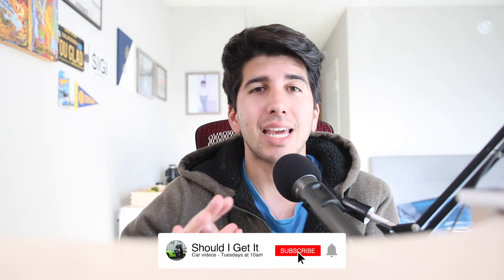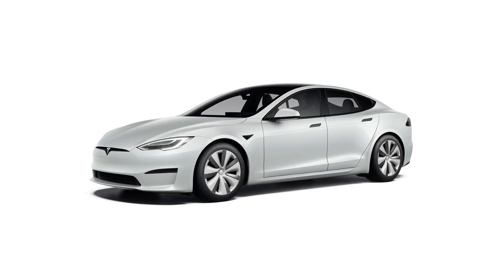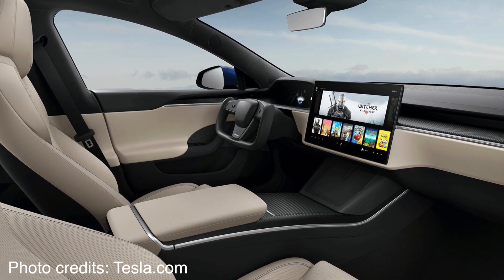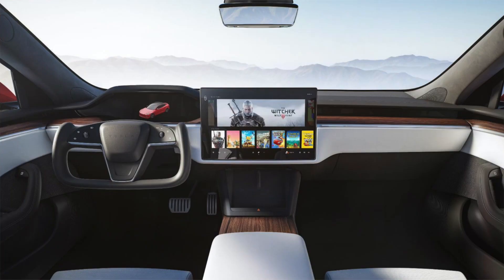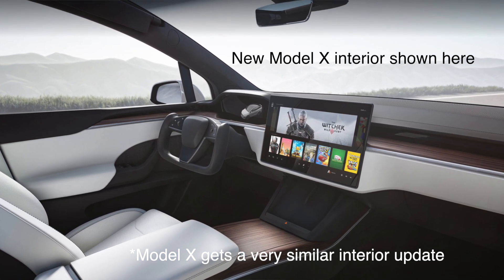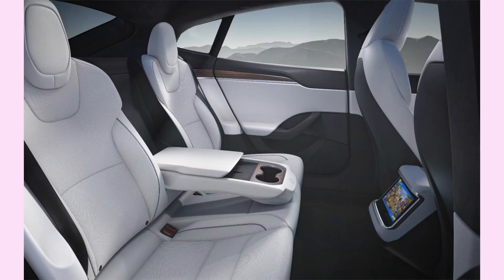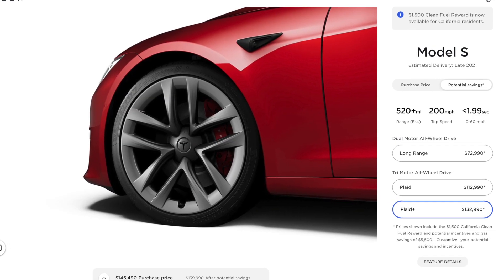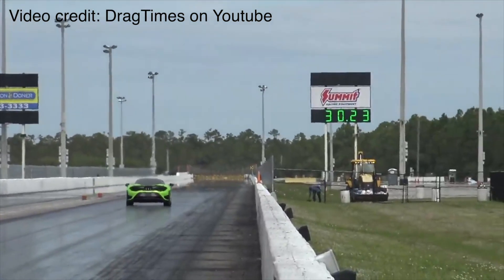New Tesla Model S and Model X Redesign Updates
Tesla just debuted a major overhaul for the Model S and Model X interior featuring a Formula 1 inspired "Yoke" steering wheel. The Model S Plaid+ has 520 miles of range and will do 0-60mph in less than 2 seconds.

See all the new interior design updates here. For 400 shares of GME you can get a Tesla Model S Plaid+ which does 0-60 in 1.99 seconds. @DragTimes got a 2.1 second 0-60 on a McLaren 765LT which is a rear wheel drive ICE gas supercar.

New interior

New top speed

New 0-60mph

New Model S

New Model X

New Tesla 2022